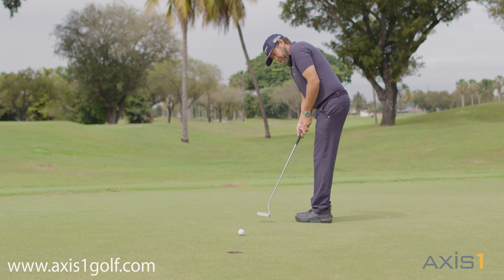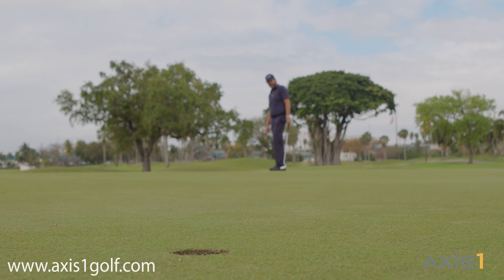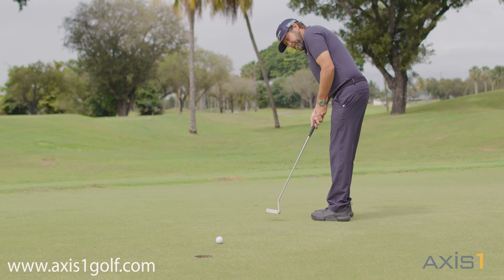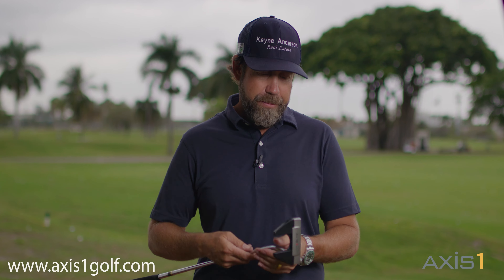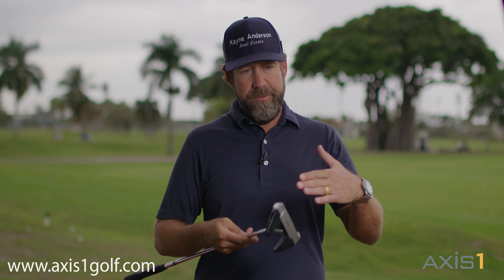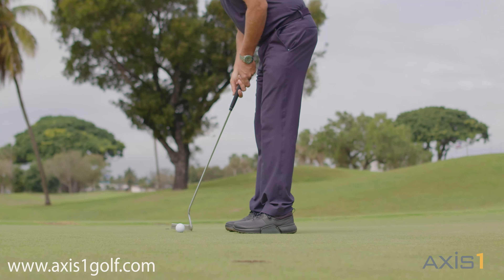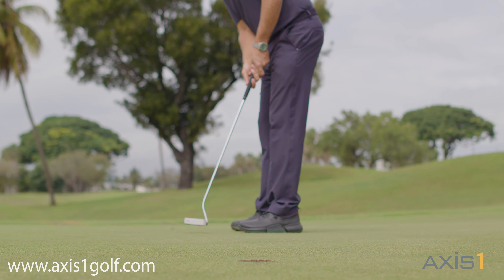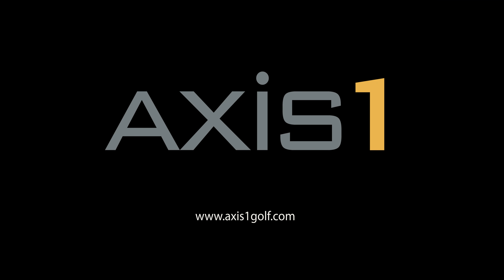Erik Compton is averaging .8895 strokes gained putting per round on PGA Tour since switch to Axis1.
Erik Compton on Axis1.